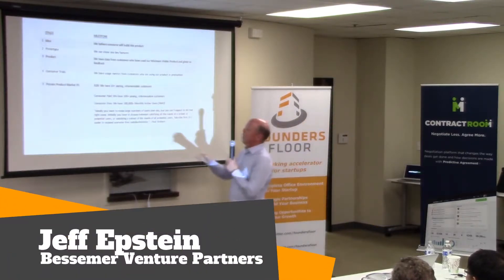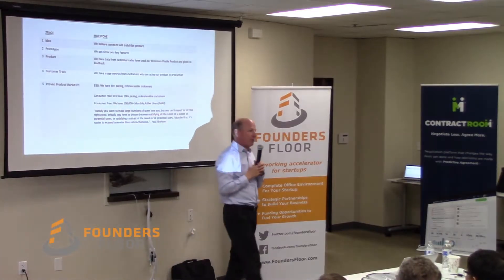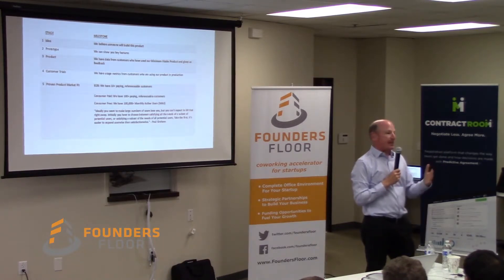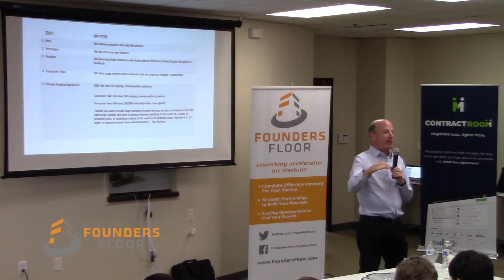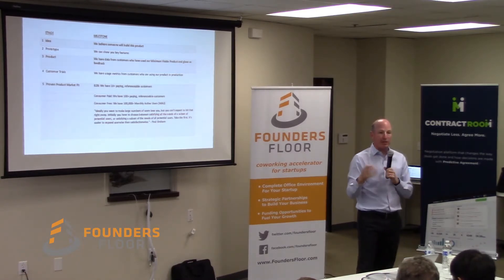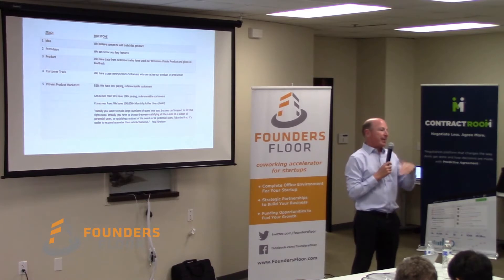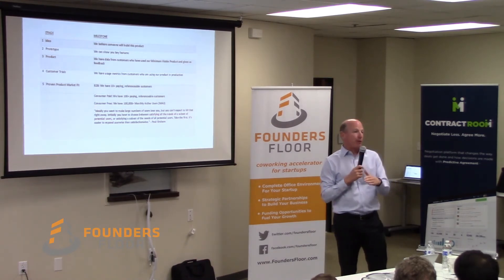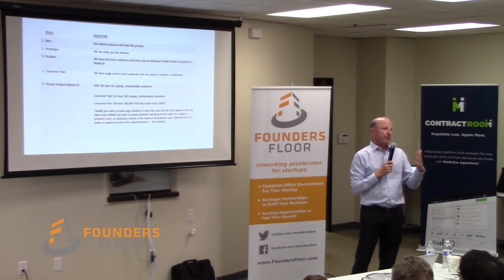Using Net Promoter Score For Product Market Fit - Jeff Epstein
Hear Jeff Epstein from Bessemer Venture Partners talk about how the standardized questioning of the Net Promoter Score can help your startup with proven product market fit.